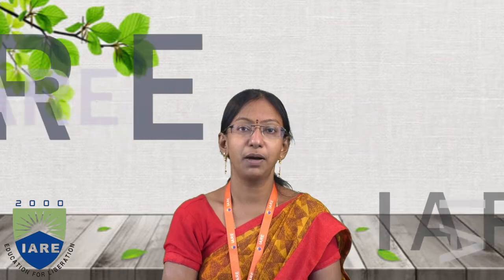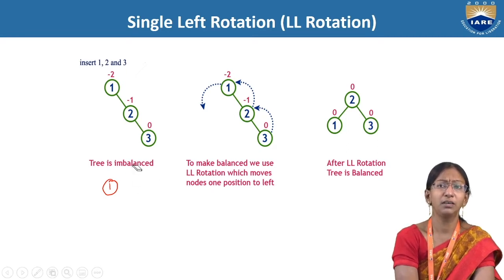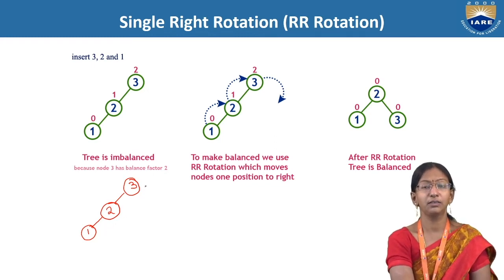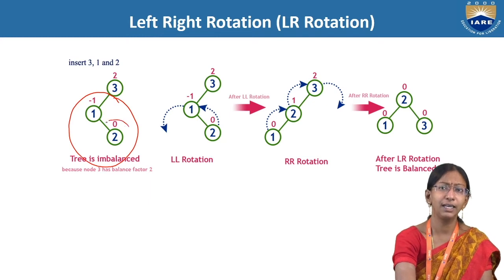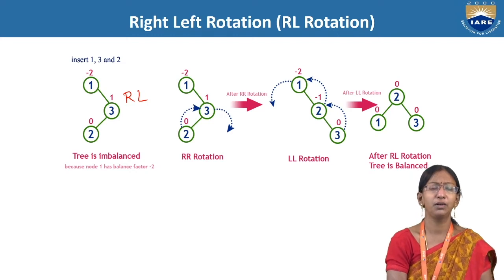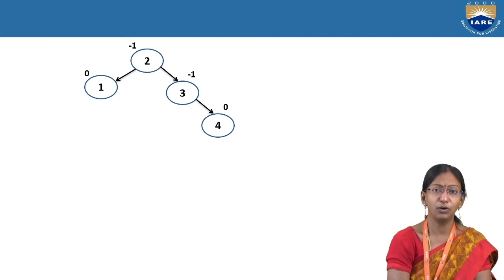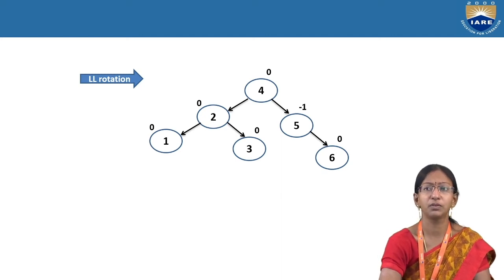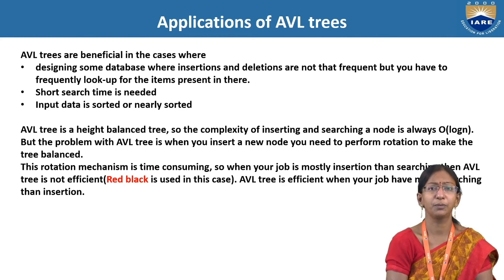Balanced Search Tree : AVL Trees by Dr.J Sirisha Devi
Balanced Search Tree : AVL Trees by Dr.J Sirisha Devi | Department of Computer Science and Engineering | IARE
Understand representation of binary tree with an example with linked list

Telangana, India.